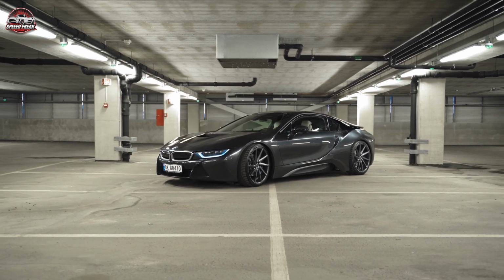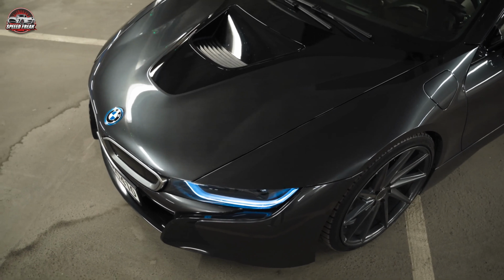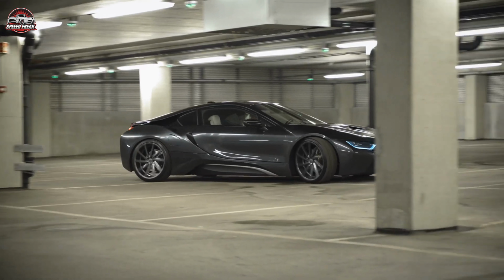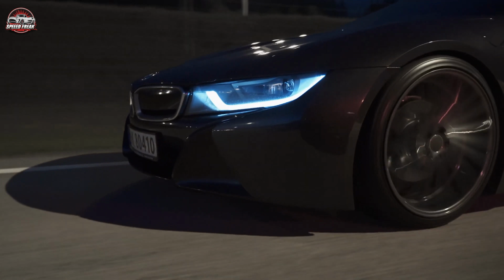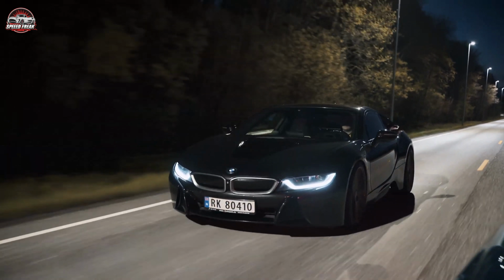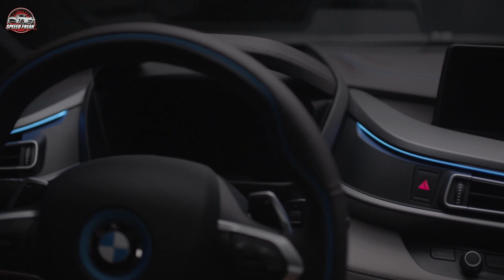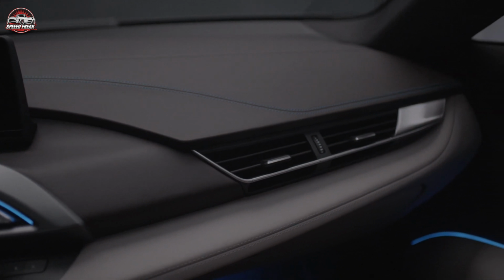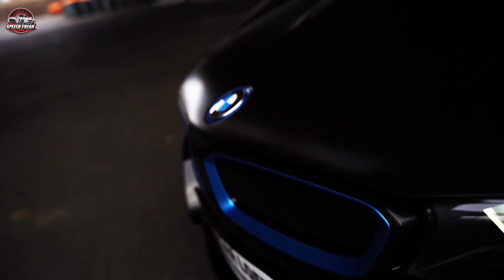2024 BMW i8 Handling Test | Is It the Ultimate Electric Sports Car?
2024 BMW i8: The Future of Electric Performance

In this video, we're taking a closer look at the 2024 BMW i8, a cutting-edge electric sports car that is redefining the future of performance vehicles.

The 2024 BMW i8 boasts impressive acceleration, handling, and style, all while being environmentally friendly with its electric powertrain. With sleek design elements and advanced features, this car is truly a game-changer in the world of electric vehicles.

Join us as we dive into the details of the 2024 BMW i8 and discover why it is leading the way in electric performance.

►🚗 Different Playlists According to Brand🚐

Car Accessories:
Car Interior Cleaner
Car Wiper Detergent
Car Phone Holder
Car Seat Neck Rest
Car Charger Adapter

On our channel, you will find tests and reviews of the latest car models in interesting and well-equipped versions, numerous comparisons and automotive-related tips, as well as various curiosities shown in the form of short and loose shorts.